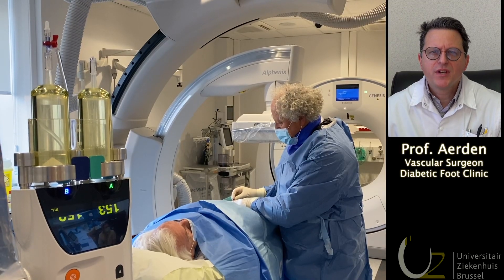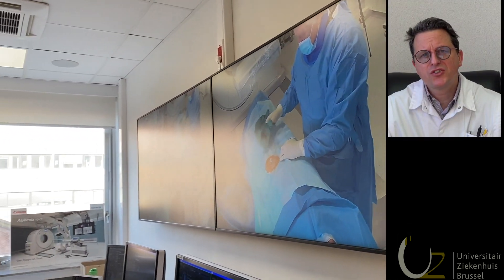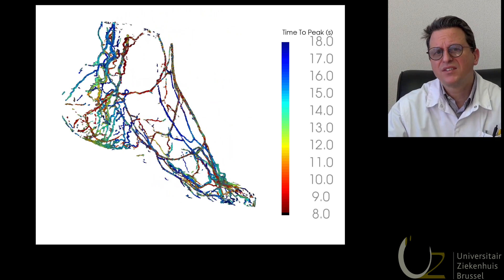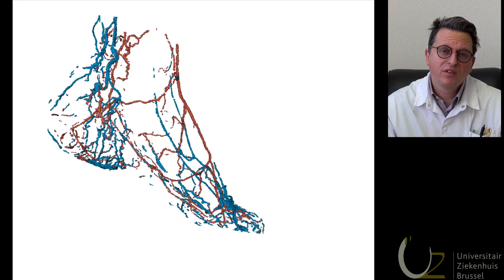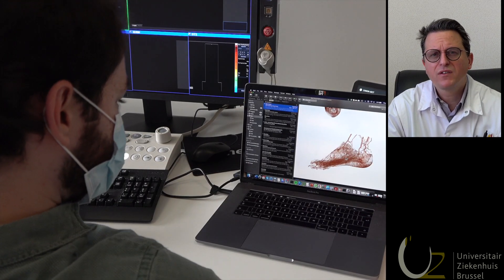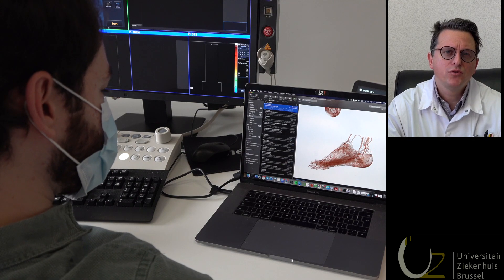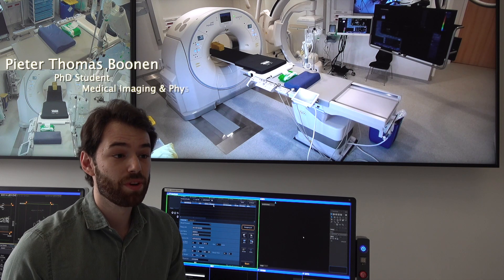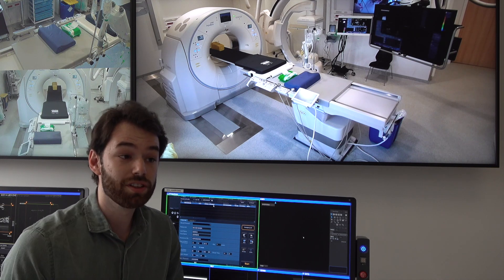Time Resolved Angio CT (subtitles in EN, FR, NL)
Time-Resolved Angio CT is a new scanning method that adds temporal information to a standard CT. It assesses the built-up and wash-out of contrast in tissues, hence yields hemodynamic information that goes beyond mere vessel patency or morphology of atherosclerotic lesions.